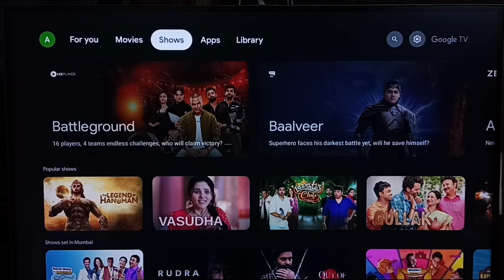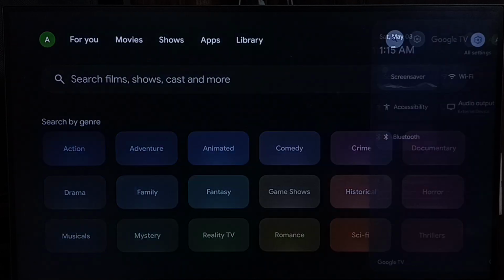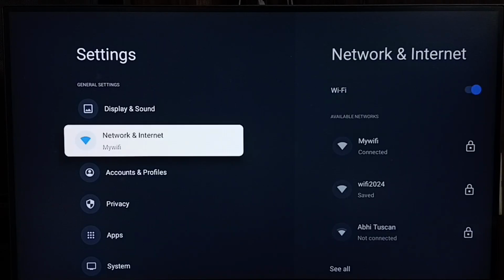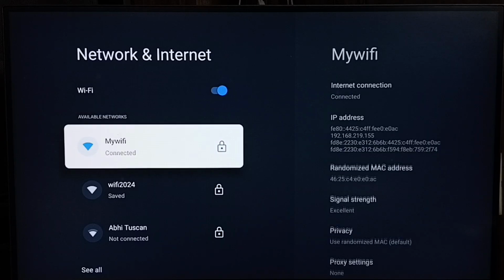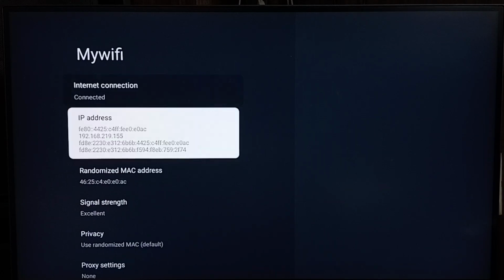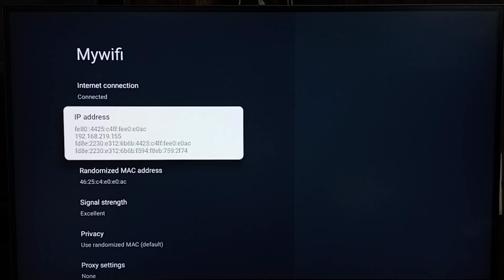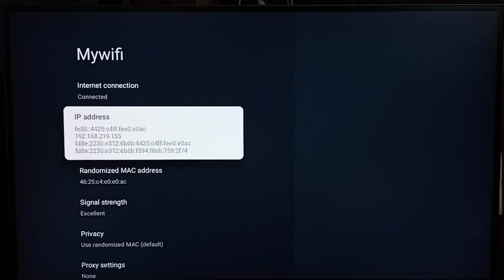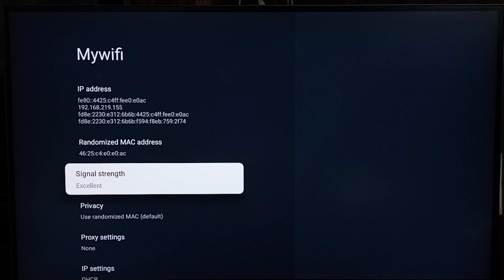How to Find IP Address on Google TV Streamer 4K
How to Find IP Address on Google TV Streamer 4K for Faster Streaming and Smart Home Setup – Want to get the most from your Google TV Streamer 4K, Chromecast With Google TV, or Google Chromecast TV? Learn step-by-step how to find the IP address of your Google TV running Android TV OS, Android TV OS 14, or Android TV OS 15. Perfect for QLED TV, OLED TV, LED TV, Mini-LED, and MicroLED Smart TVs, knowing your IP address is essential for advanced router configurations, boosting streaming performance, Smart Home Control integration, and troubleshooting network issues on your 4K TV, UHD TV, Full HD TV, or HD TV. Don’t miss this guide for a seamless HDR streaming experience with your Voice Search Remote.